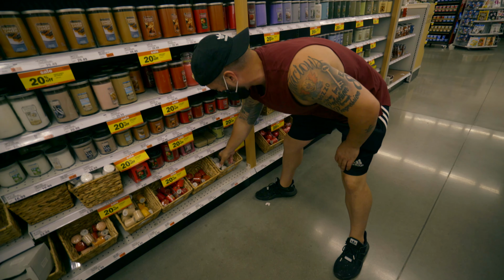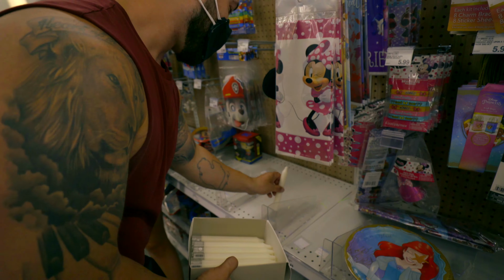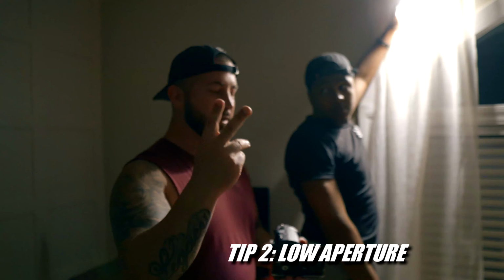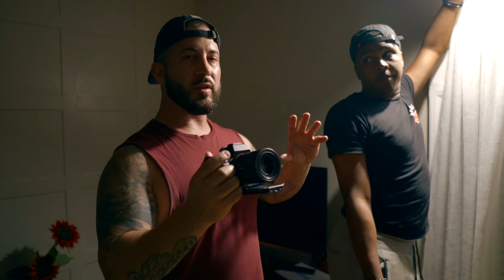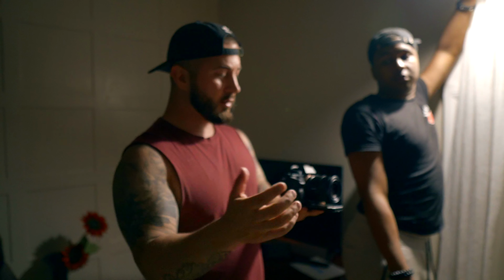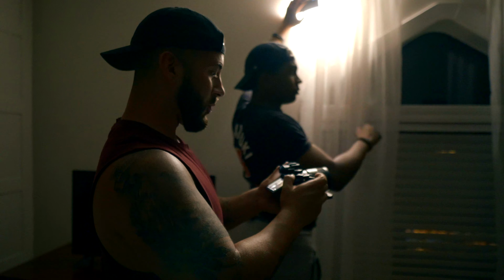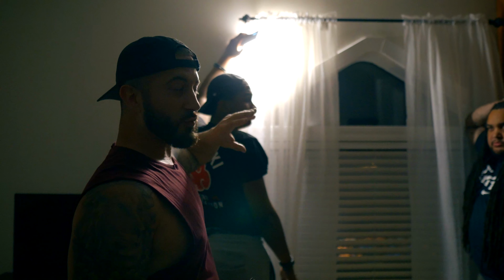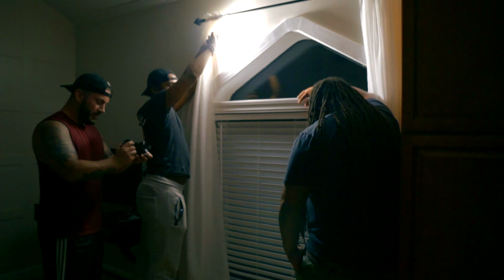How To Film A Cinematic Music Video (Tutorial)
Music Video Director/Videographer Cracka Lack goes over how to shoot a CINEMATIC music video from start to finish. Whether you're a beginner or if you're just looking to get better and improve at making better music videos, this is for you.

Video Edited by Cracka Lack. Filmed by Malik Brand and Josh Smith.

How To Shoot a Cinematic Music Video (Tutorial)